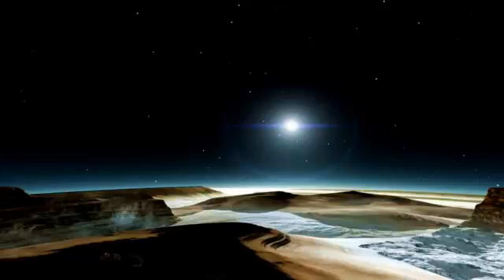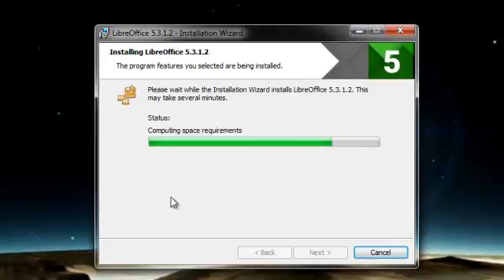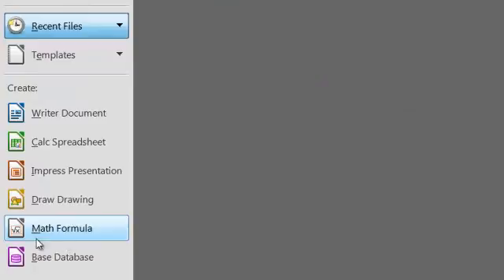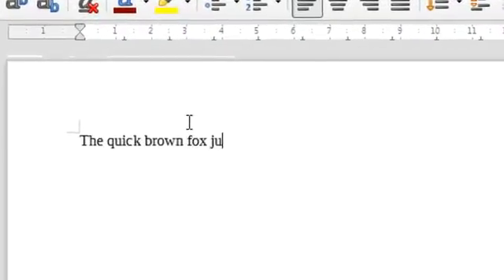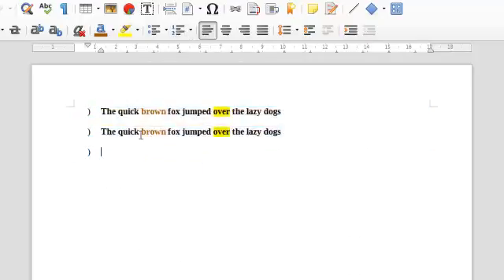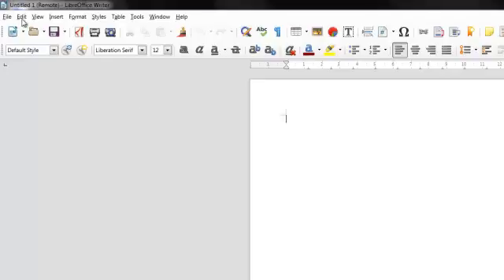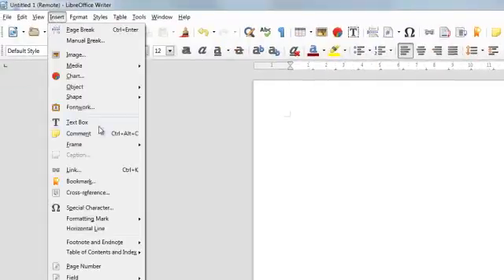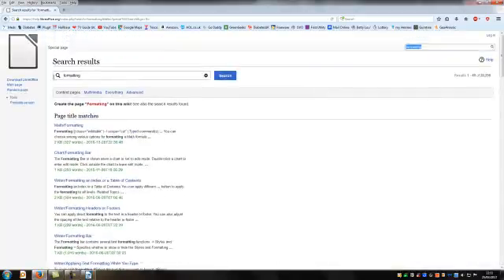An Introduction to Libre Office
A quick overview of Libre Office FREE office studio